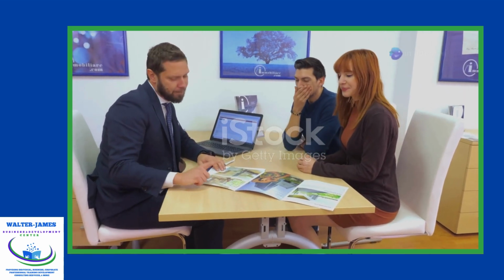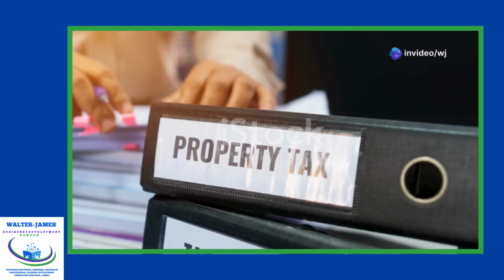Introduction to Taxes in the Real Estate Industry Real Estate Exam Success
In this lesson, we break down the essential concepts of real estate taxes and liens, two critical factors every property investor, buyer, and seller needs to understand. Whether you're new to real estate or brushing up on your knowledge, this video will guide you through the types of taxes and liens you might encounter and how they can impact property transactions.

What you’ll learn:

The basics of property taxes and how they are assessed
The difference between tax liens and other types of liens
How liens can affect the sale or purchase of a property